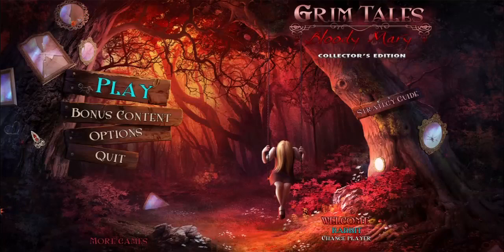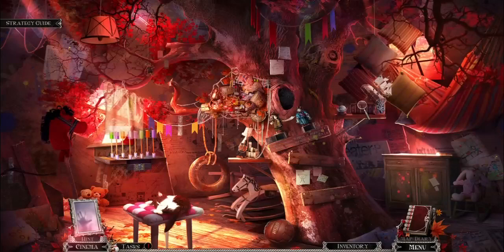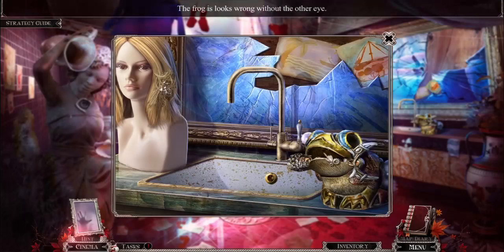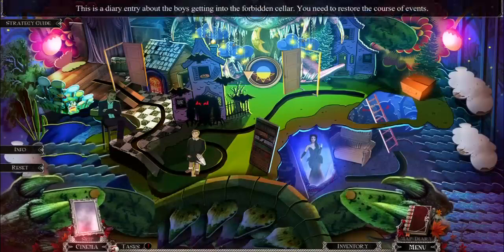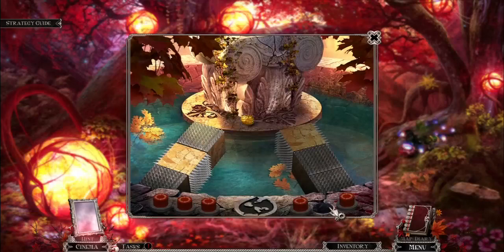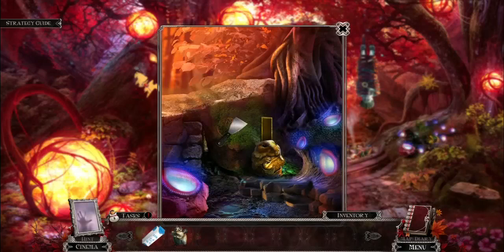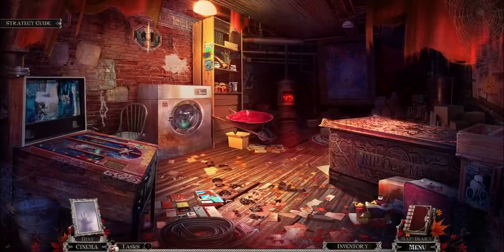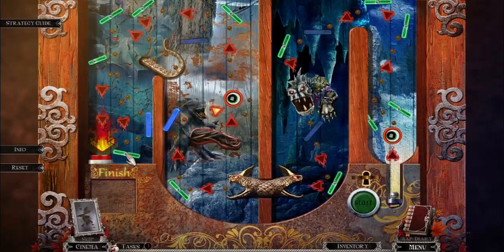We Have To Save Brian... The Remorseful? 😆 (Bloody Mary Chapter 6)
Okay, I don't get it. Have I turned into a game review channel, a healthy advice channel? Lol. I'm clueless here. xD
Anyway, let's find those keys to break out Brian and release the demon.